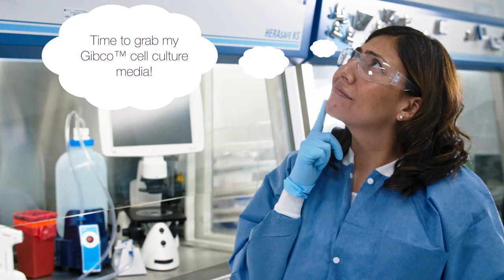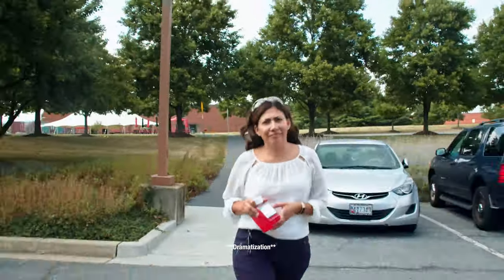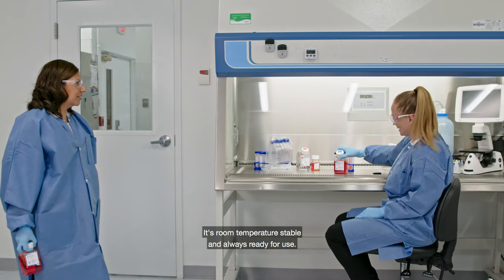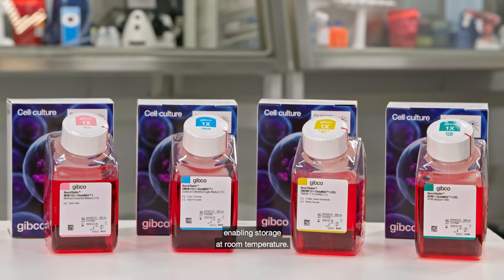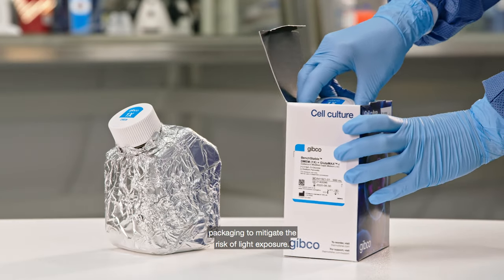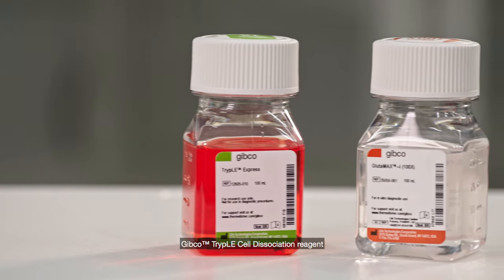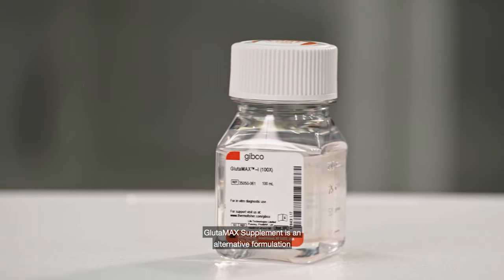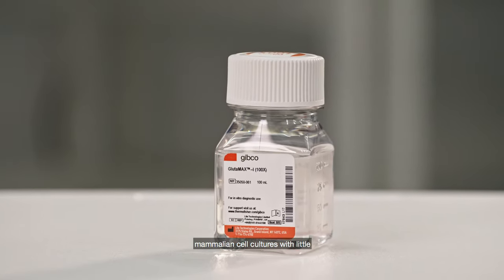Get out of the cold with Gibco BenchStable Media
Break through your lab's limitations in cold-storage space with BenchStable Media.